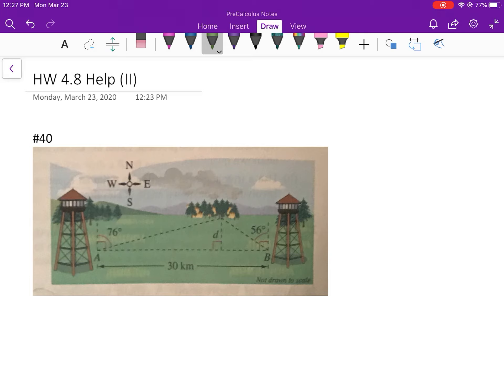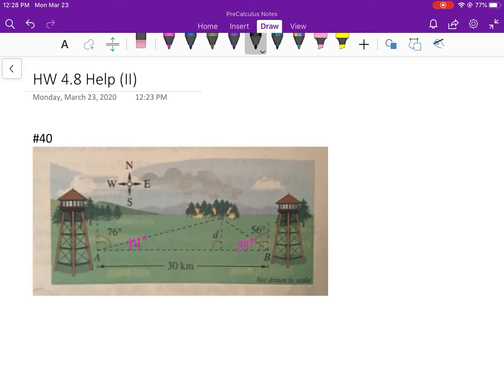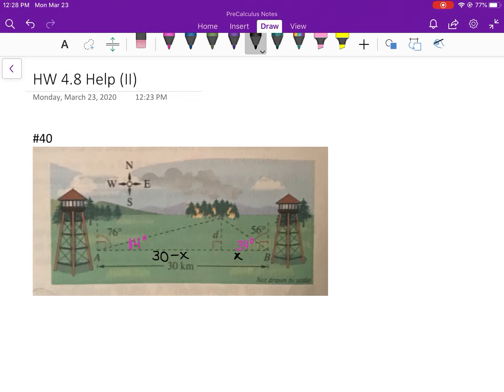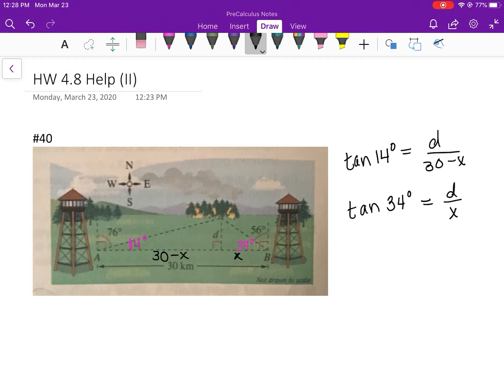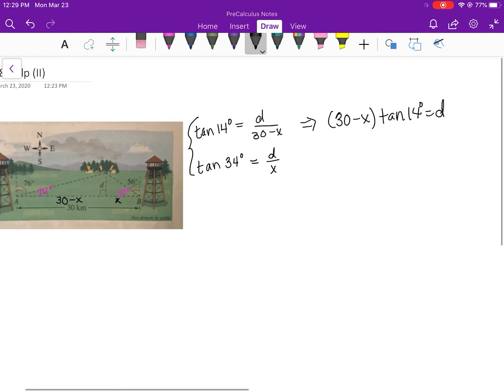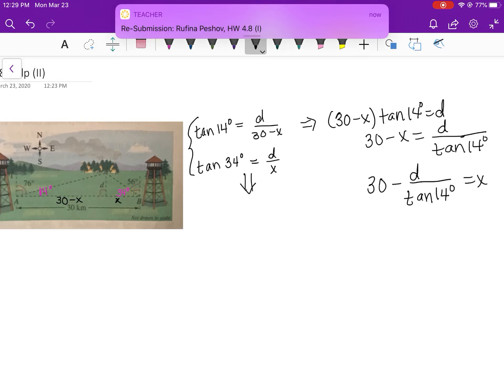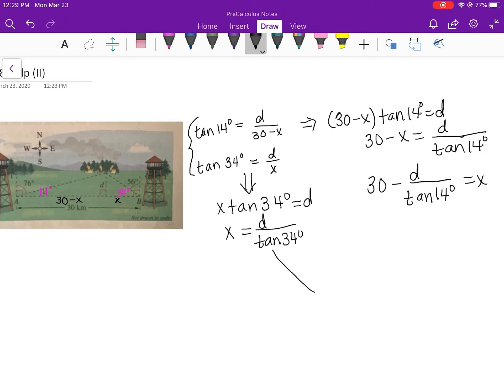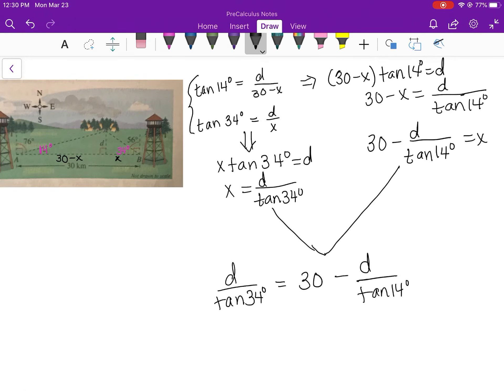PreCalc HW 4.8 (II) Help #40